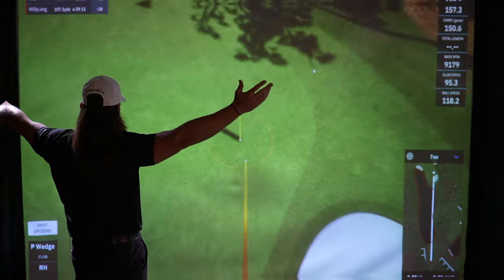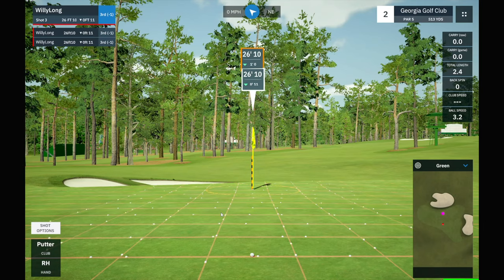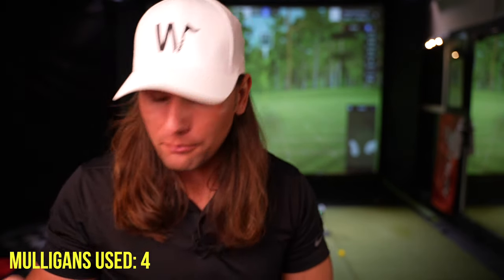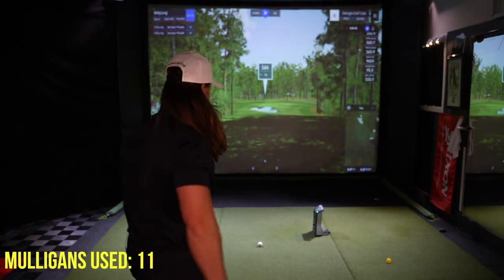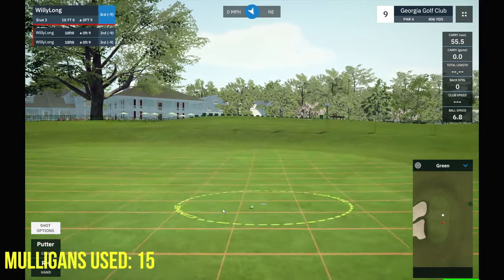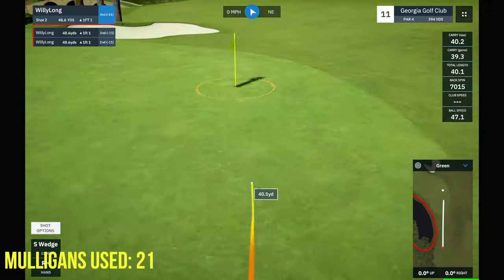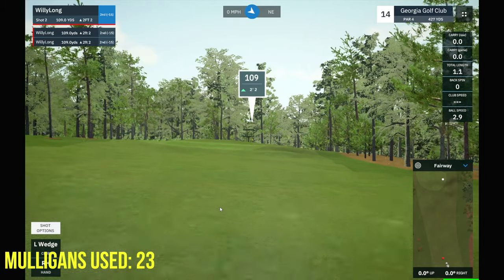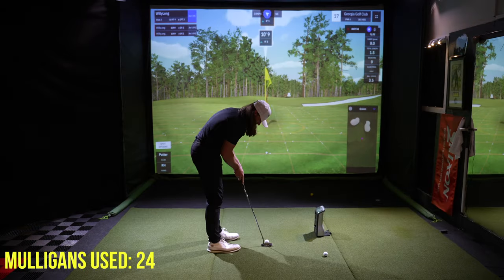How Many Mulligans to Shoot 54? | Birdie Every Hole | Master's Edition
How many Mulligans does it take to shoot 54 at Georgia Golf Club/Augusta?

I've always wondered how many it would take. Now we know!

0:00 Intro
1:20 First Tee & Front Nine
14:15 Back Nine
23:50 Recap